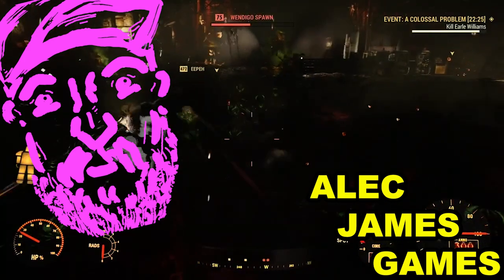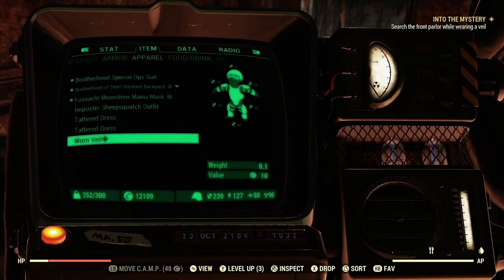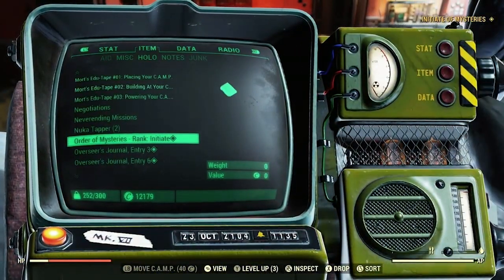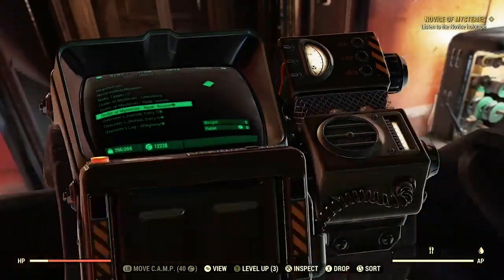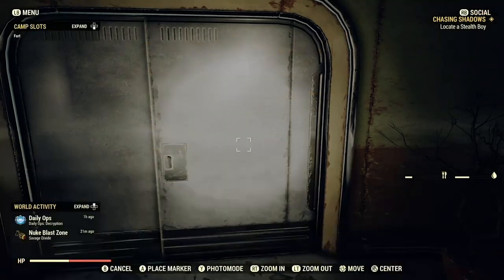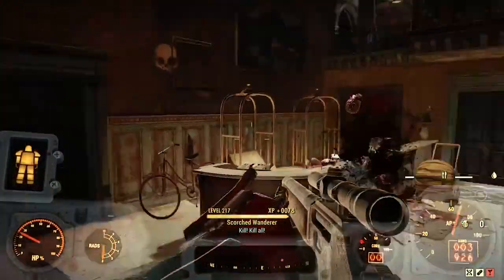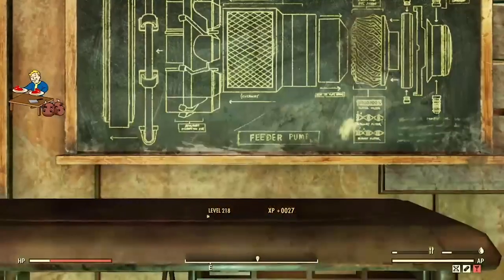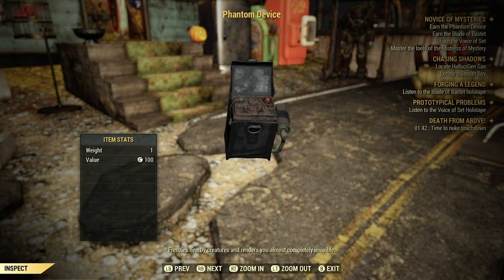PHANTOM DEVICE! - The Best Aid Item In FALLOUT 76 (Into The Mystery questline) - How to get the plan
Hey! Today I Show you THE PHANTOM DEVICE! In my opinion it is the best aid item in Fallout 76. I will guide you through the questline, Into the Mystery, so you know exactly how to get the plan for this item.

Let me know if this video helped you out down below! Thanks a bunch.